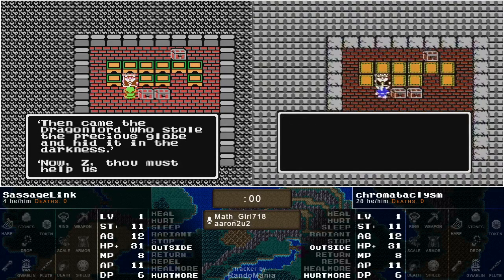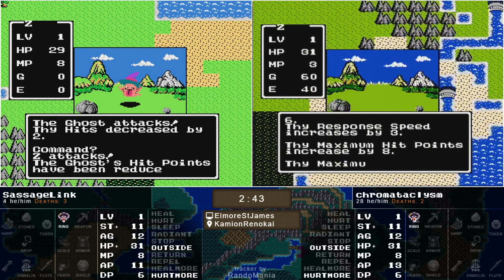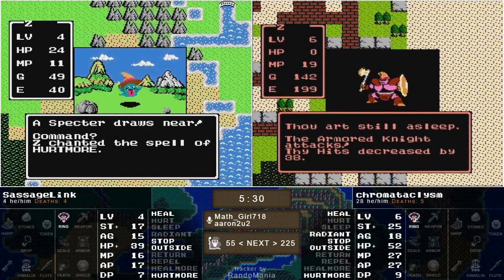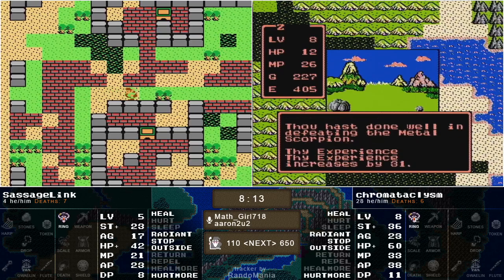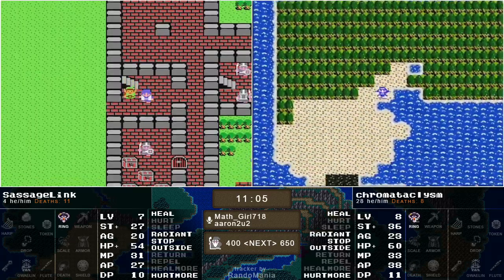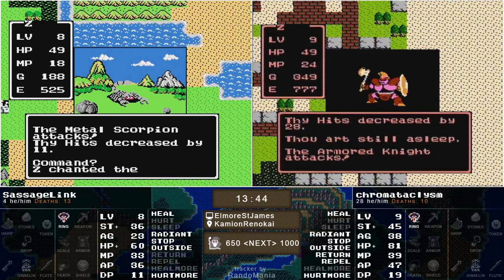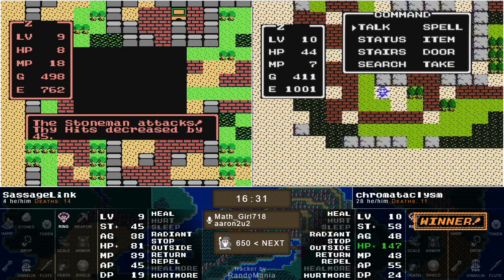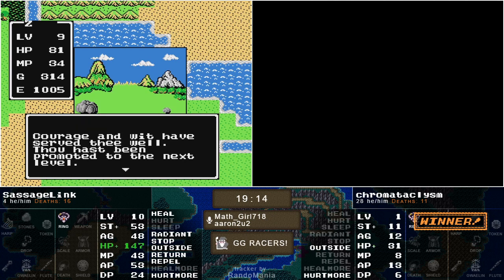Dragon Warrior Randomizer 2021 Summer Tournament - Quarterfinals - SassageLink vs. Chromataclysm - R